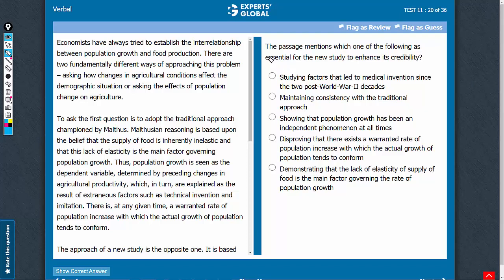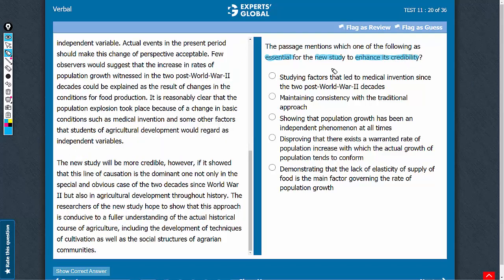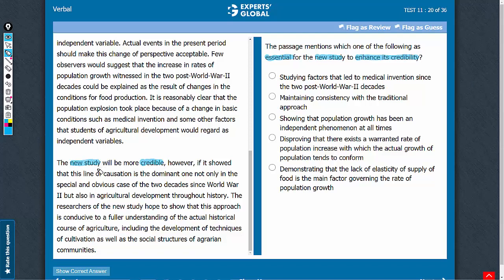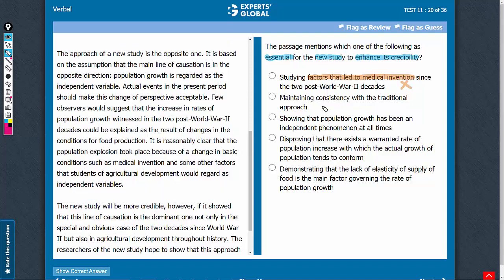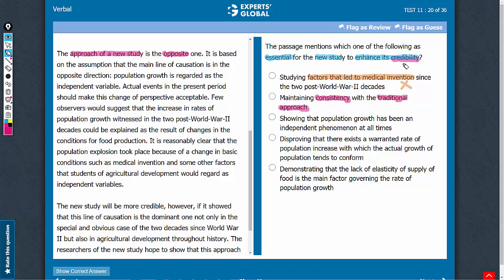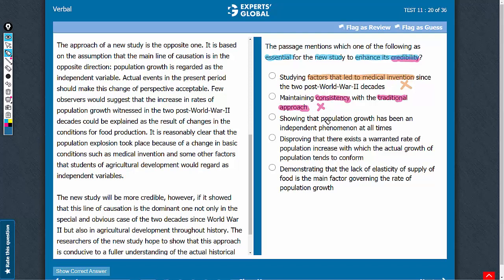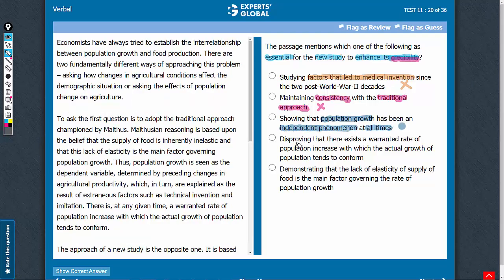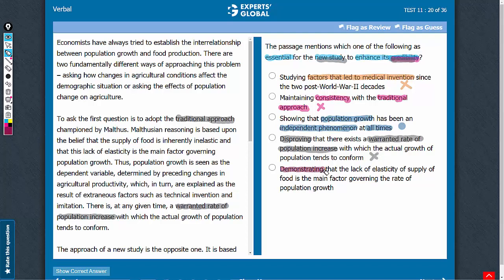The passage mentions which one of the following as essential for the new study to enhance its...